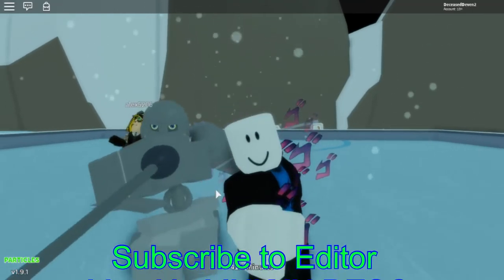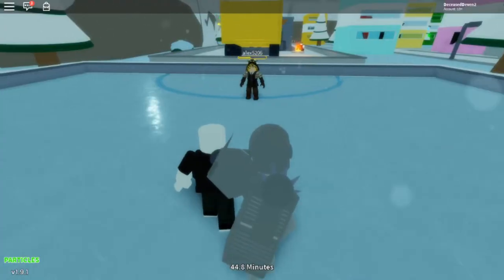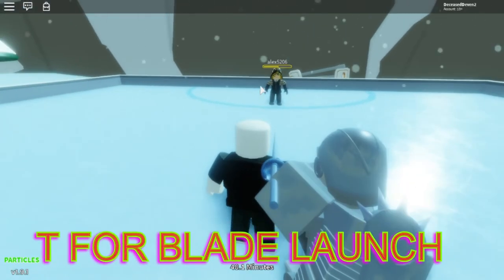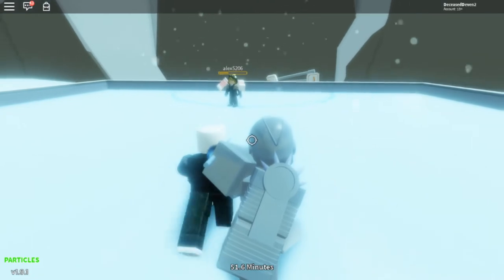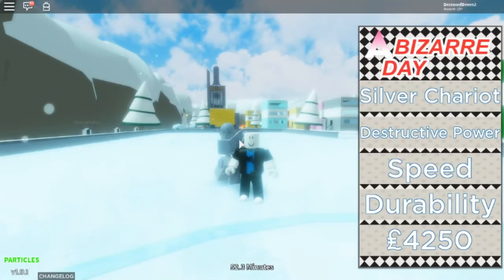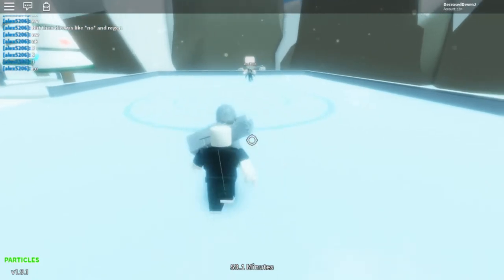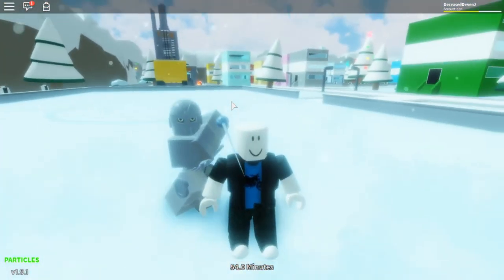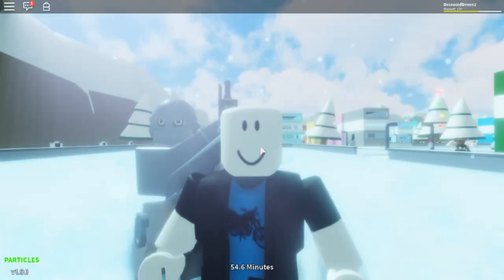New A Bizarre Day Stand?! Silver Chariot Showcase!